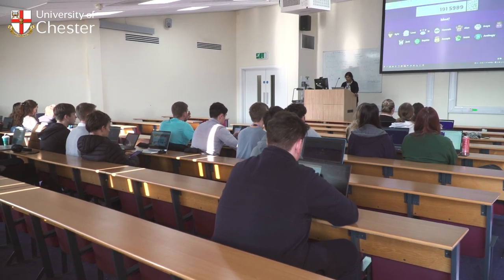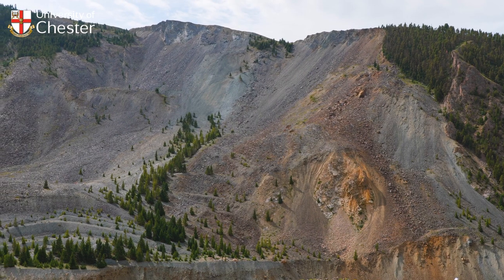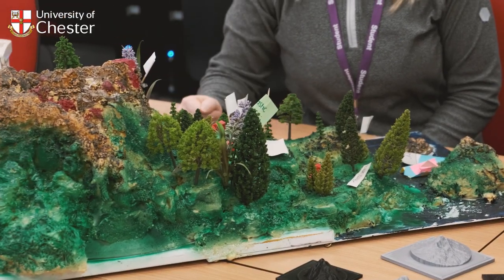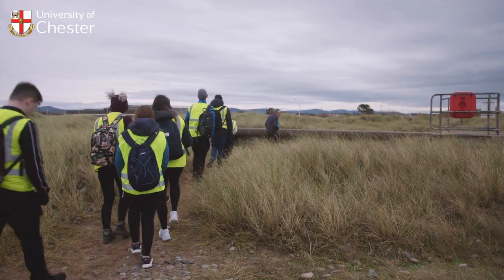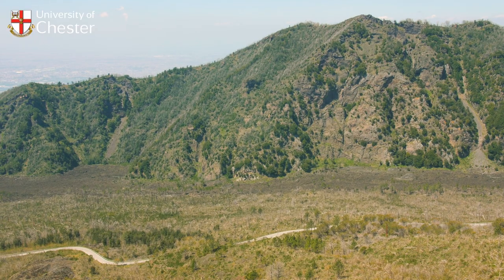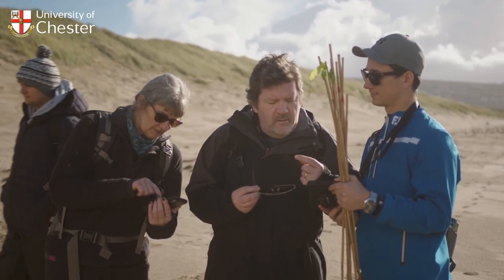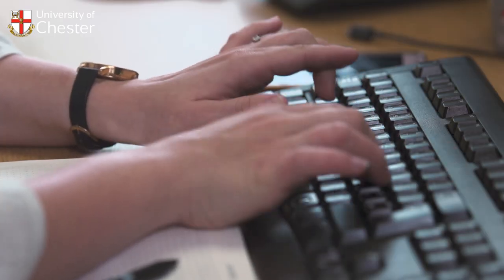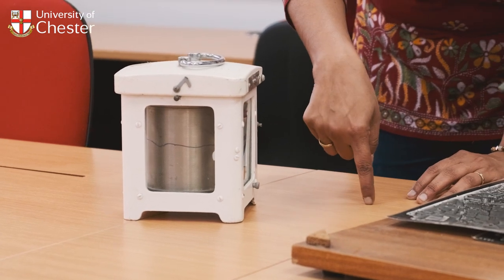Natural Hazard Management at the University of Chester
Senior Lecturers Dr Namrata Bhattacharya-Mis and Dr Andrew Miles, and current students, Harry and Andrea, give an insight into studying our Natural Hazard Management course at the University of Chester.